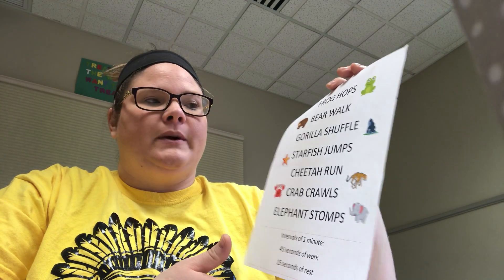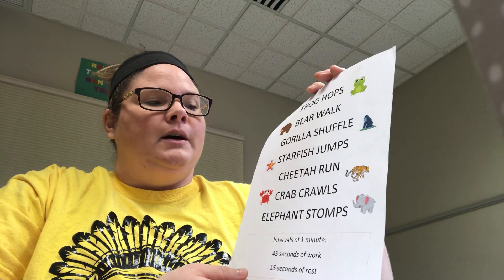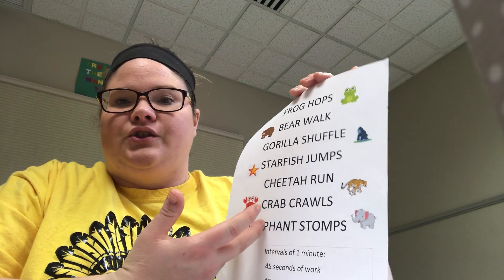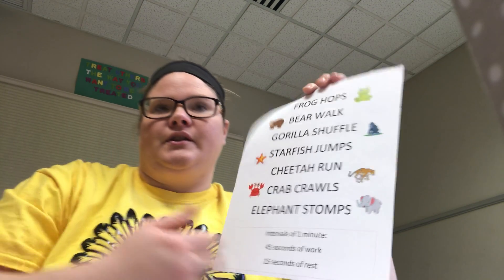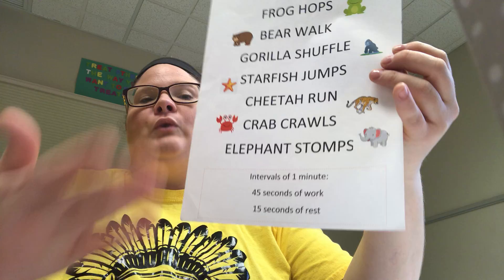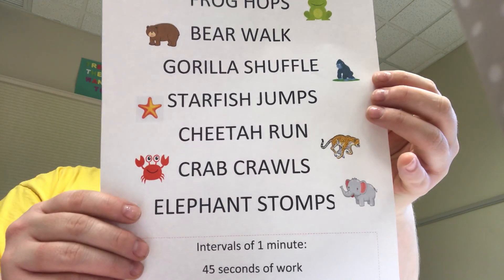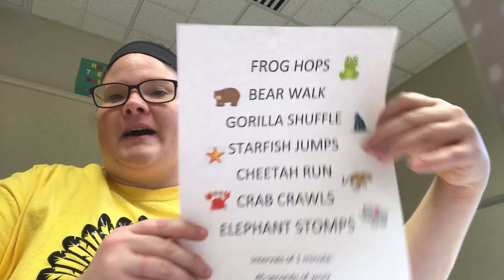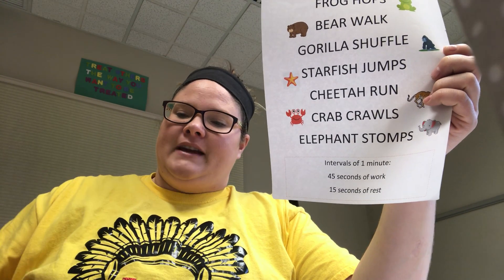Zones of Regulation with Amber (Part 2)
Amber finishes up her discussion of emotions and regulation.